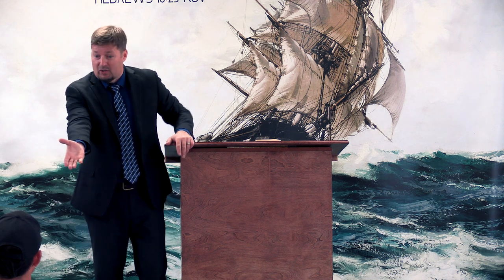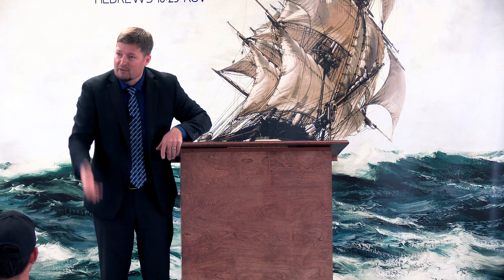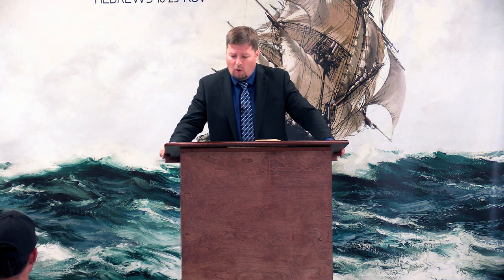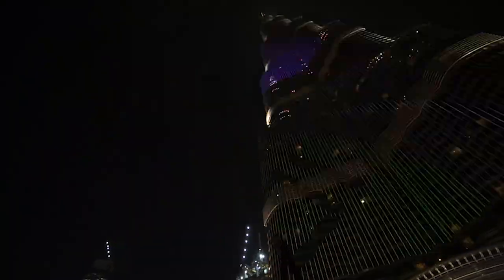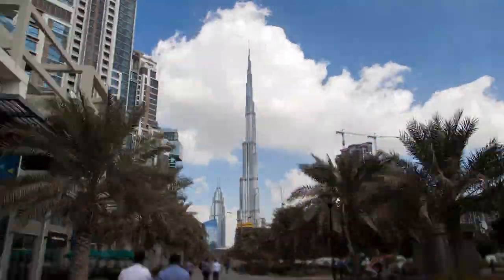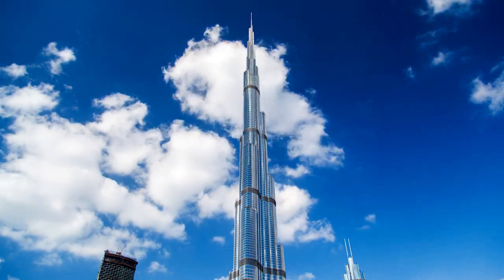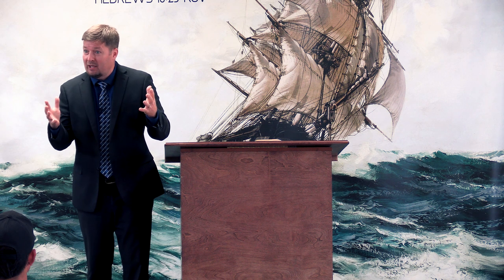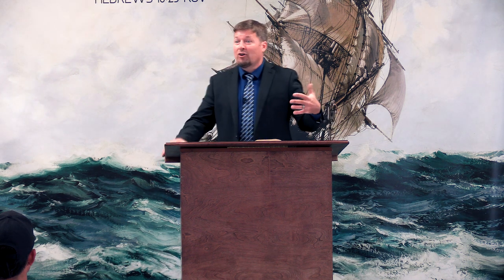Infinity (Sermon Clip)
Hold Fast Baptist Church is an independent, fundamental, soul winning, separated, King James Bible believing Baptist church - and not ashamed to say so. Our mission is to preach the gospel of Jesus Christ, disciple believers with unfiltered Bible preaching, and build strong, lifelong friendships. We would love to get to know you personally at one of our services! for more information.